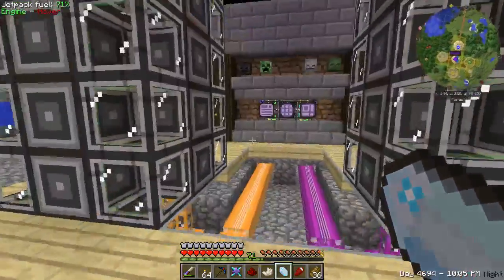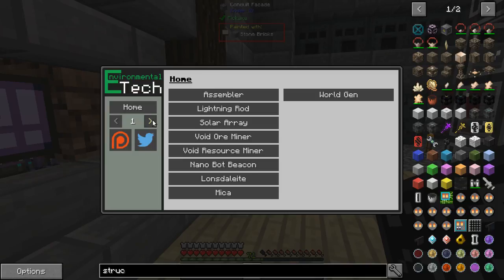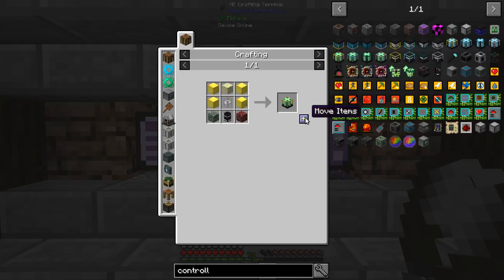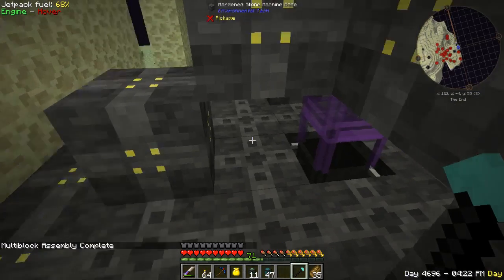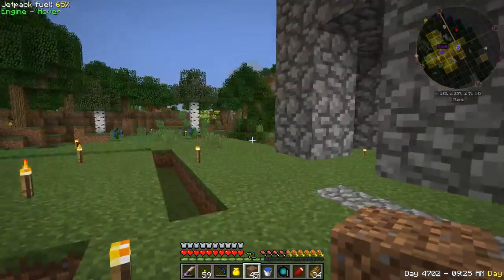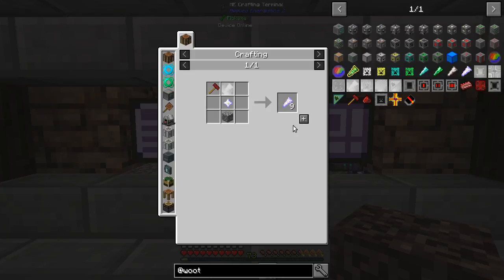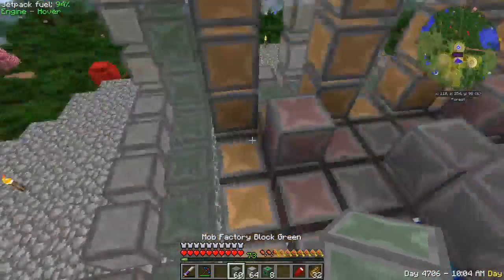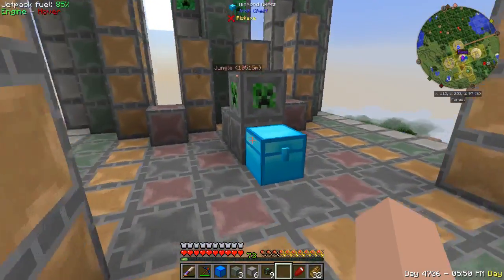Modded Minecraft : FTB Beyond : Ep 29 : Resourceful Wither Killing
Today we put together our Tier IV Woot farm so that we have a steady supply of Nether Stars.

Well it is finally here! The BIG modpack from FTB...BEYOND!

Want to play along? Download the Curse launcher or the FTB legacy launcher and search for the Beyond modpack!

Base Coordinates:  X=131 Z=246 Y=60

-FoundOdyssey
-ElusiveGhost

Want to see your name listed here? Consider supporting the channel :)